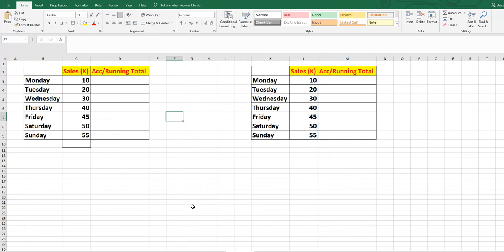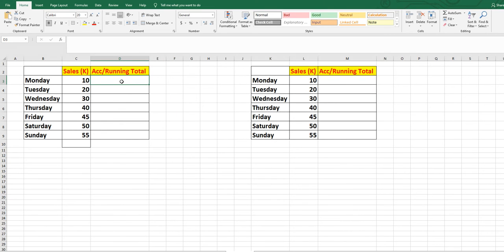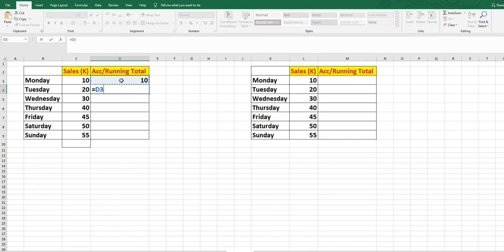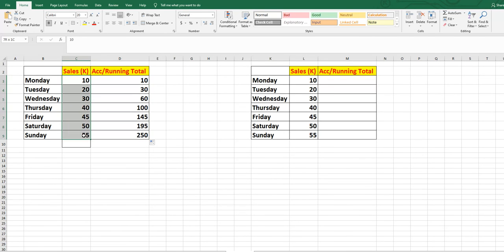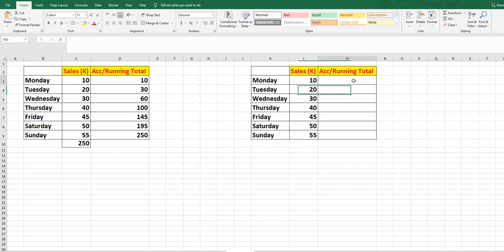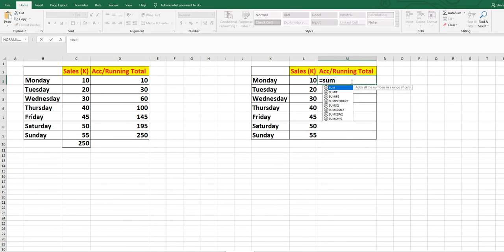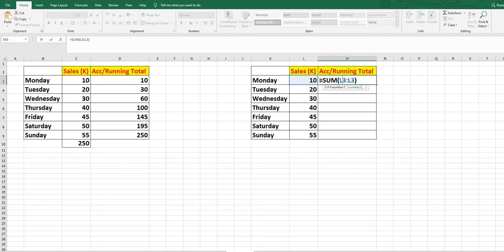How to calculate running total in MS Excel?